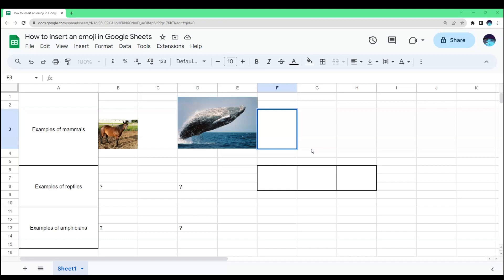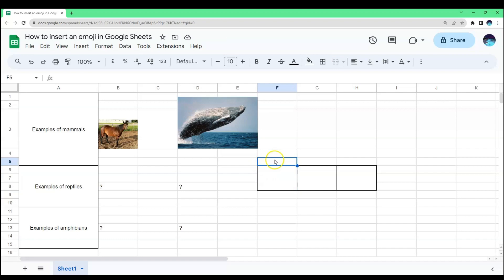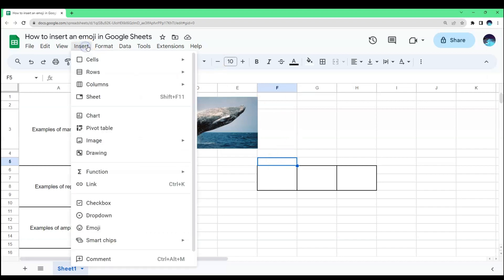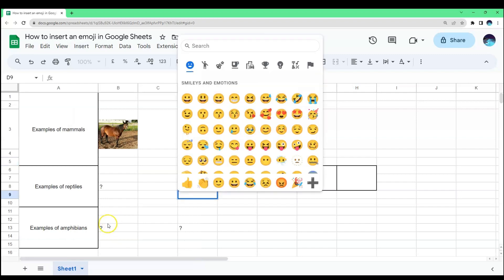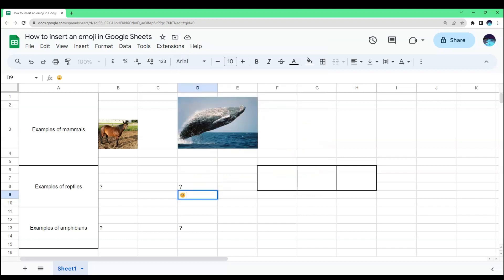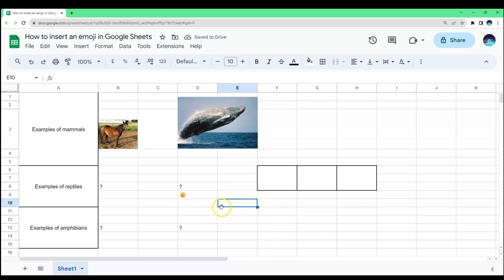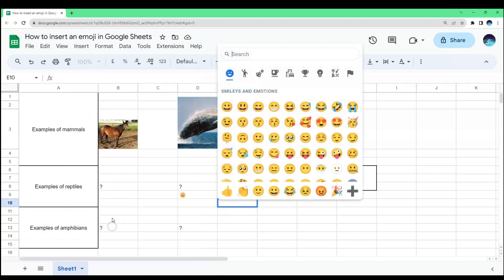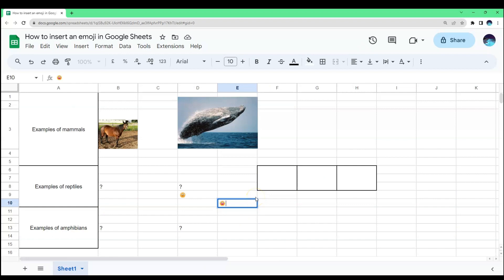How to Insert an Emoji in Google Sheets (Direct & Easy)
This video will show you how to insert an emoji (not just one, but many emojis) in Google Sheets directly and easily.

In this video tutorial, you'll learn the step-by-step process of inserting an emoji in Google Sheets in an easy way to remember.

Emojis are fun and expressive symbols that can add some personality and flair to your spreadsheets. You can use emojis to label your data, create charts, or make your sheets more colorful. By the end of this tutorial, you'll always remember how to insert and place emoji in Google Sheets cells, making your data more colorful and unique..

Don’t miss out on these tips that can take your Google Sheets to the next level.